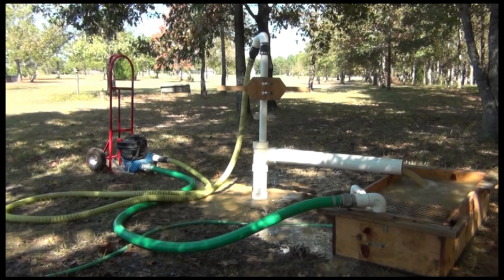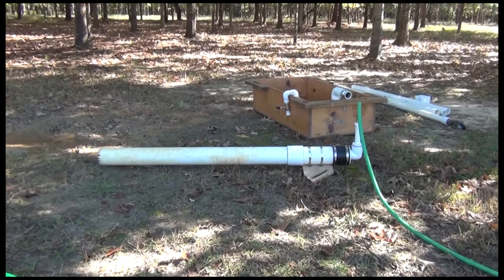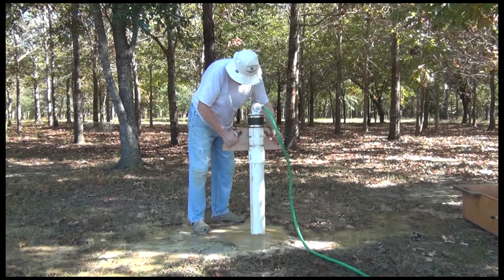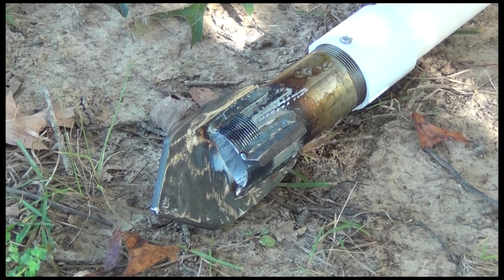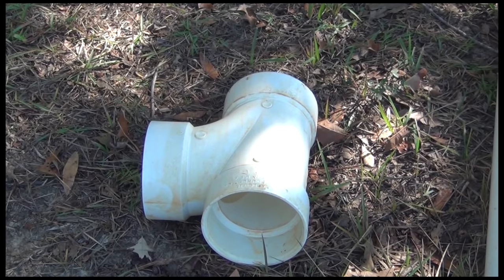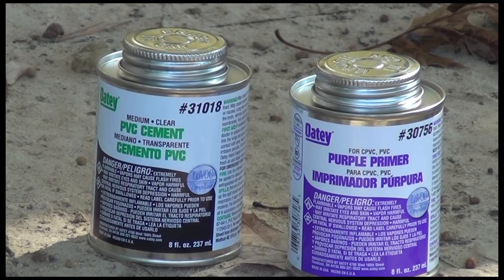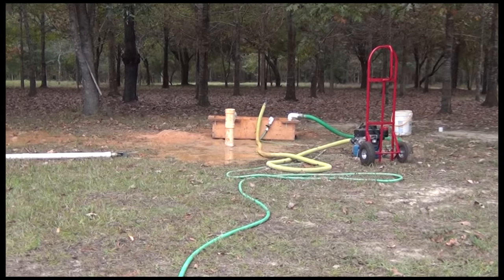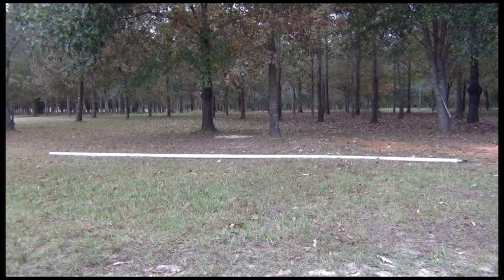Drill Your Own Water Well - Mud Pump & Portable Mud Pit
This is an example of a Mud Pump Water Well Drilling Setup utilizing a Portable Mud pit.  This particular well was dug 24 feet the first day and the next weekend we made it to 49 feet.